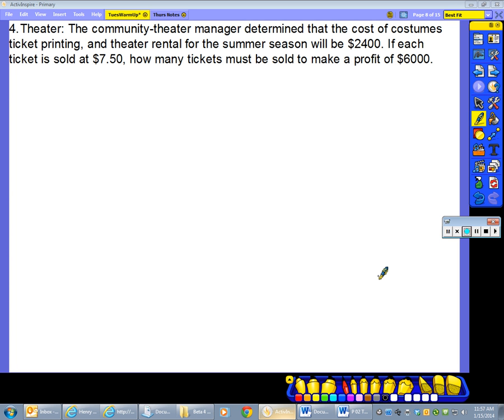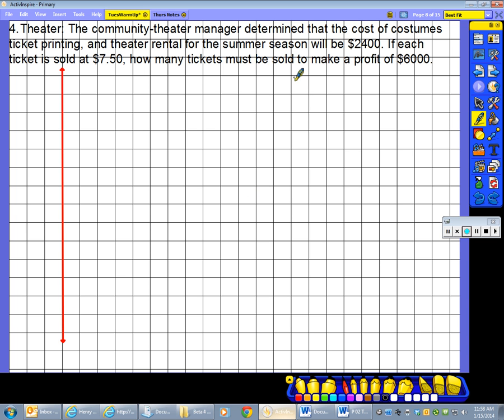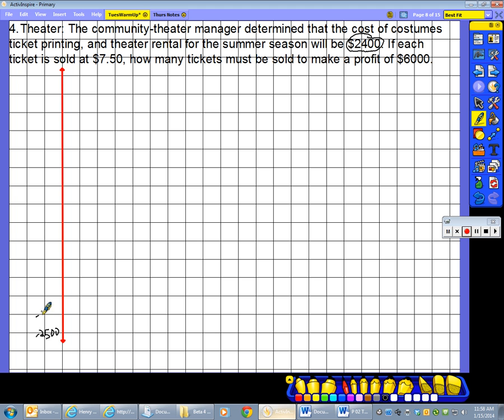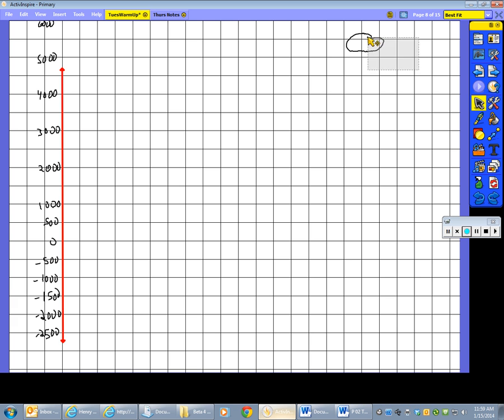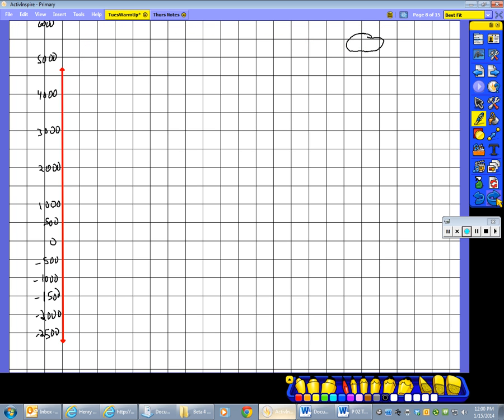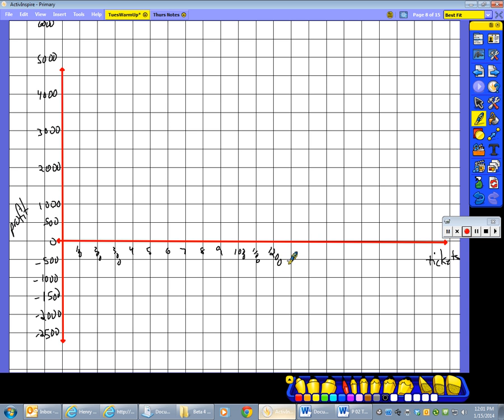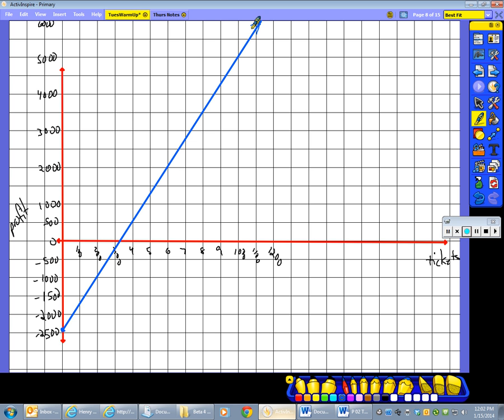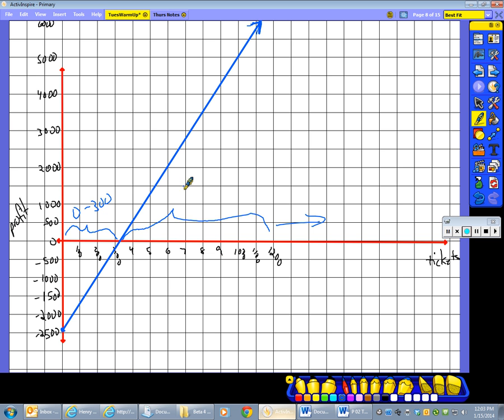Part 3 4